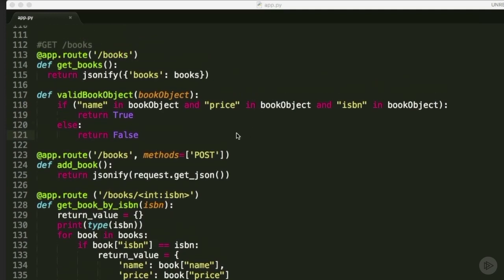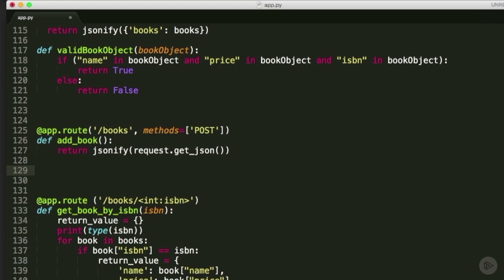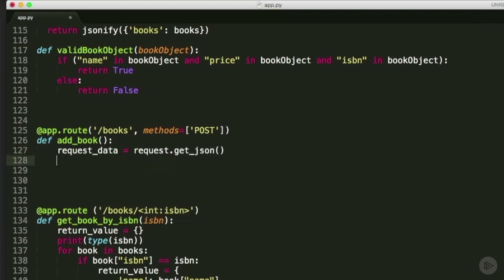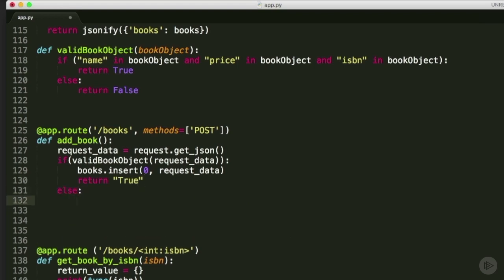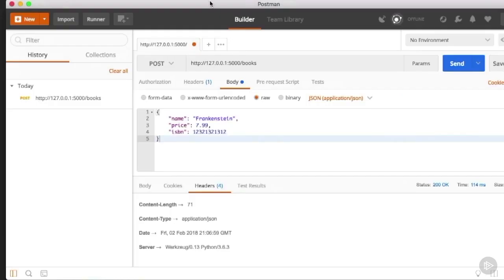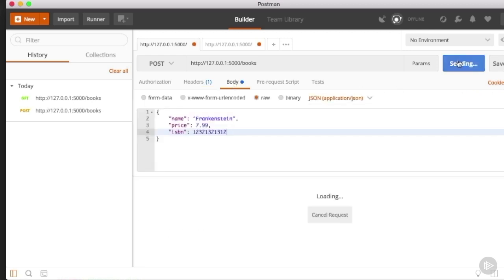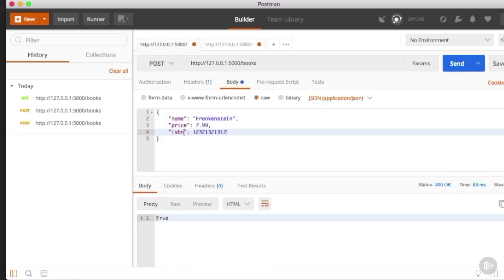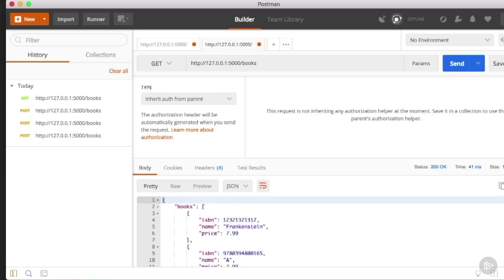Adding New Books to Our Store Using Post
Building a REST API Using Python and Flask - 04.6  Adding New Books to Our Store Using Post

Flask Adding New Books to Our Store Using Post.